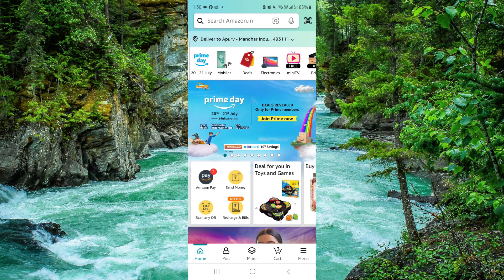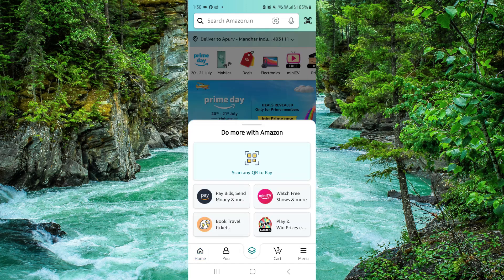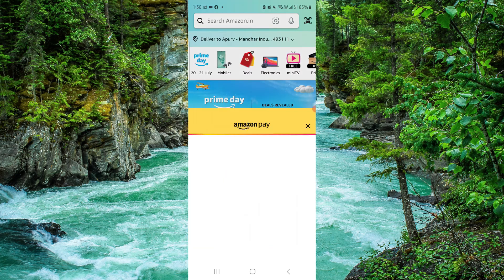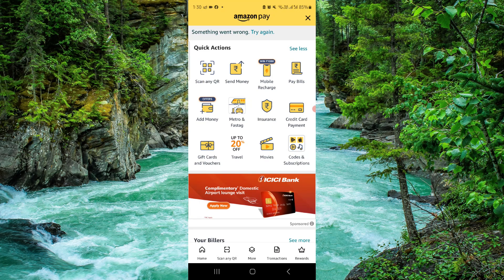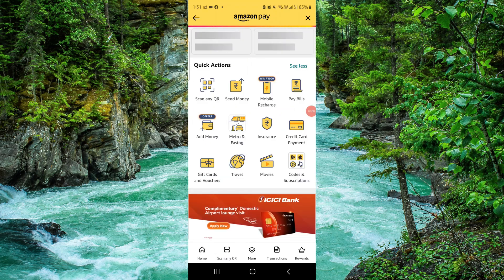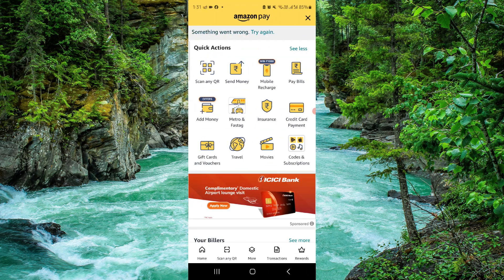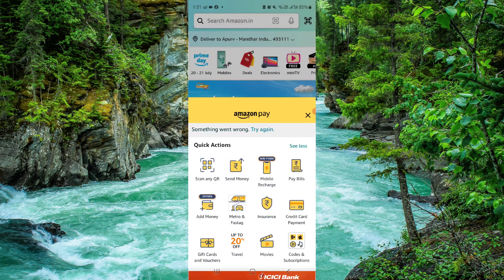✅ How To Transfer Amazon Gift Card Balance To PayPal (Easy Guide)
Learn how to transfer your Amazon gift card balance to PayPal with this easy guide. This tutorial covers step-by-step instructions, tips, and FAQs.

Key Learning Points:
• Step-by-step guide to transferring your Amazon gift card balance to PayPal
• Tips and tricks for effective transfer
• Common issues and solutions
• FAQs